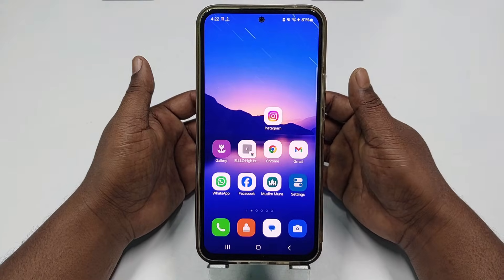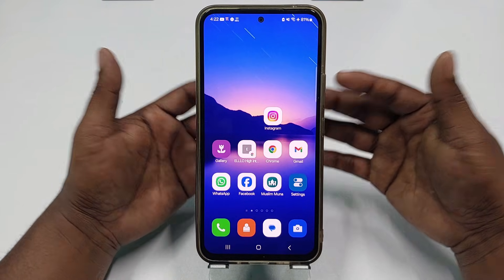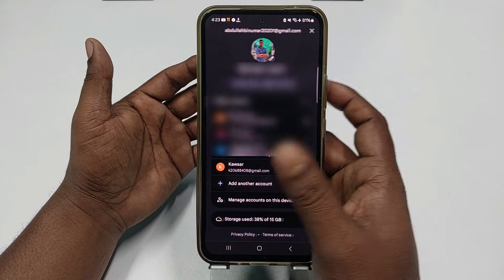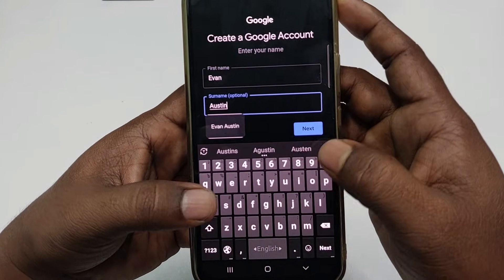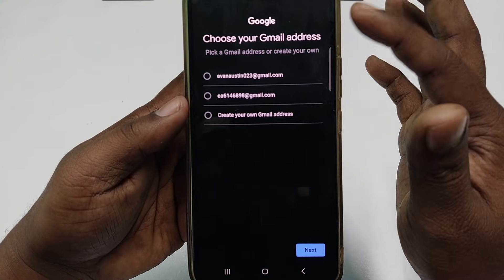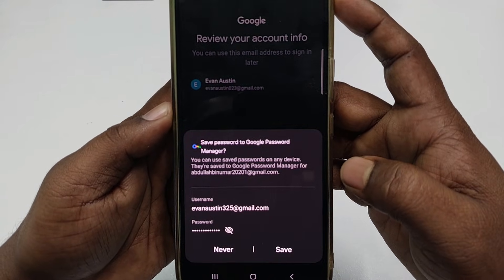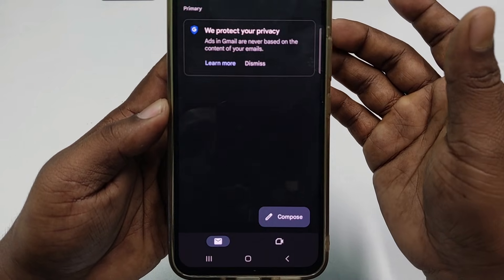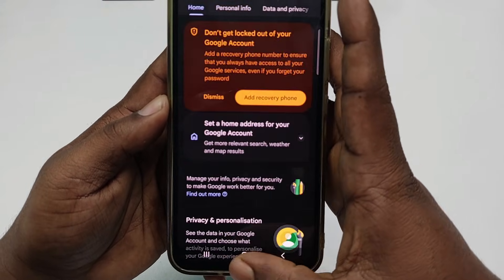How to Create Gmail Account 2025 | Create Gmail Account without Phone Number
Want to create a Gmail account but don’t know how? In this step-by-step tutorial, I'll show you how to create a Gmail account easily in just a few minutes! Whether you're setting up a new email for work, school, or personal use, this guide will help you create a Google account quickly and securely.

What You'll Learn in This Video:

✅ How to sign up for a Gmail account
✅ How to choose a strong Gmail username and password
✅ Setting up recovery options for security
✅ Enabling two-step verification for extra protection
✅ How to use your Gmail for personal and business use

Gmail is one of the most popular email services, providing free email accounts, 15GB of storage, and seamless integration with Google services like Google Drive, Google Docs, and Google Meet. Follow this easy Gmail setup tutorial and start using your new email in no time!

gmail account create
create gmail account
gmail sign up
how to make gmail account
gmail account setup
google account create
gmail account open
gmail registration
gmail login
how to create a google account
gmail step by step
gmail tutorial
new gmail account
how to sign up for gmail
how to create a gmail account easily
how to create gmail account on phone
how to make a gmail account without phone number
how to set up a google account
gmail app tutorial
gmail security settings
gmail verification process
best email service 2025
gmail for beginners
how to get a gmail

✅ Gmail sign-up tutorial
✅ Gmail account setup guide
✅ Create a Google account
✅ Gmail registration process
✅ Gmail step-by-step guide
✅ How to open a Gmail account
✅ Gmail for beginners